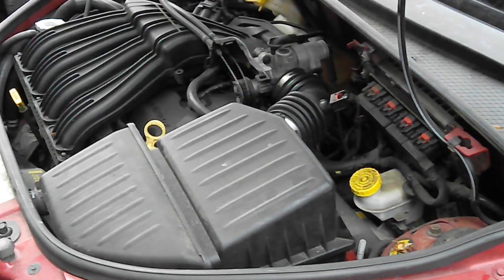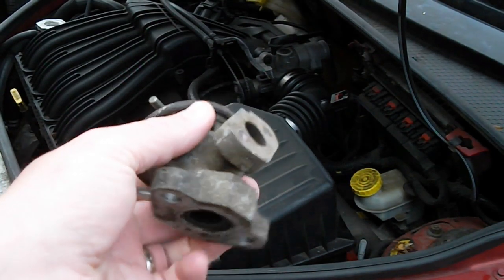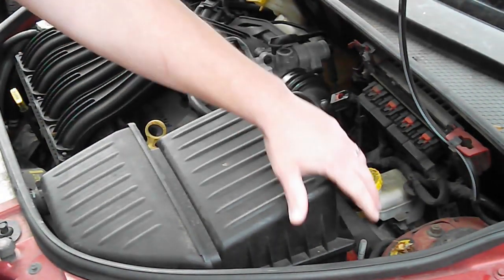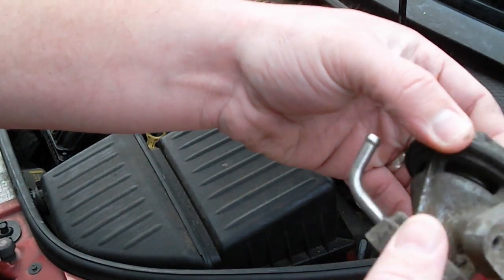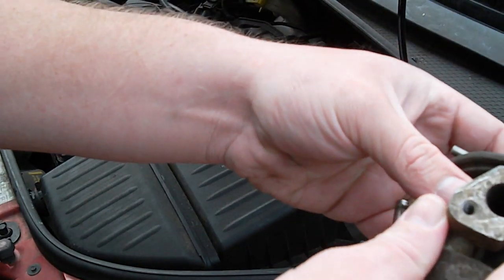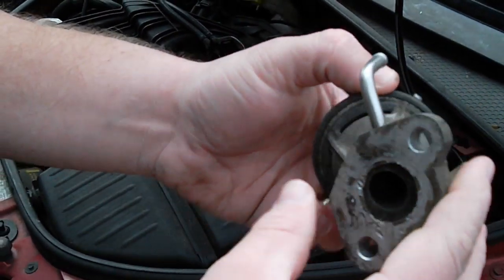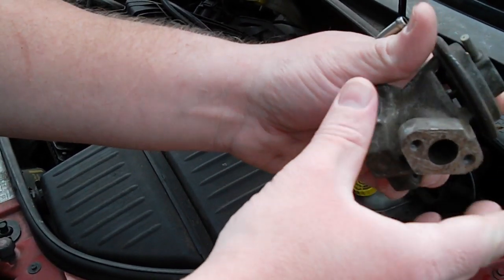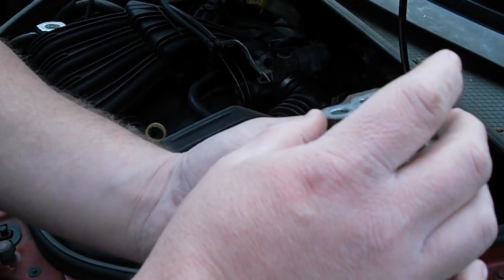P0401 Insufficient EGR Flow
WHAT TO DO WITH A CODE P0401